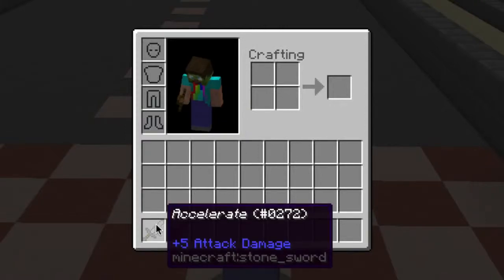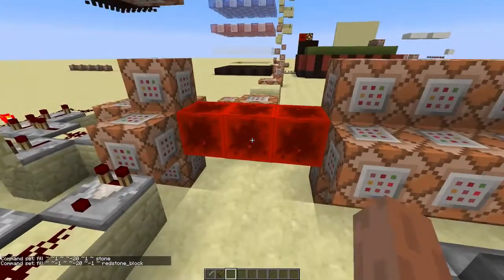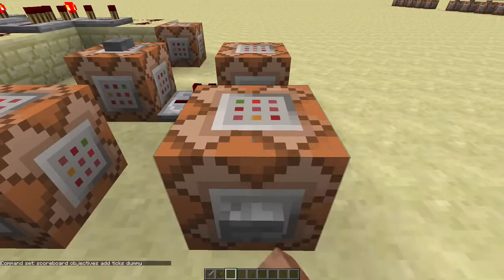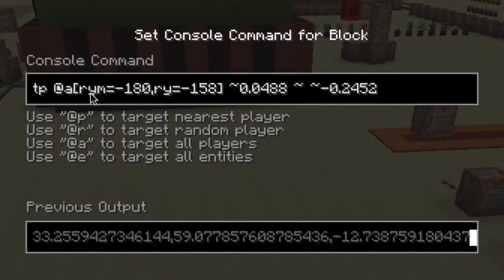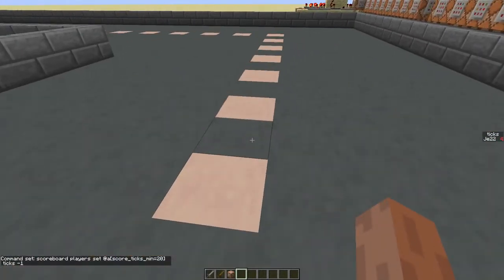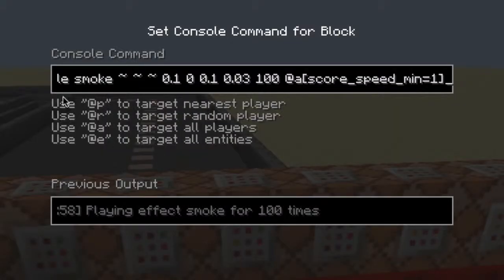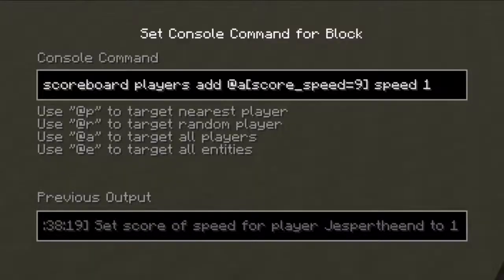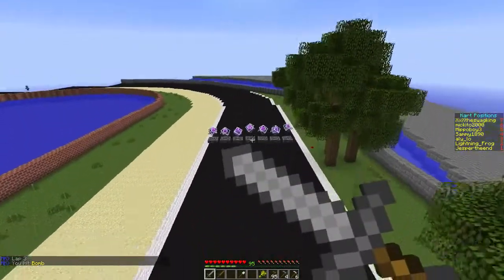I'm a car1